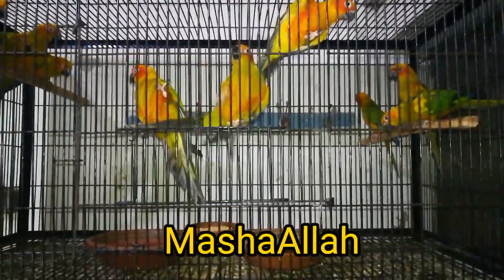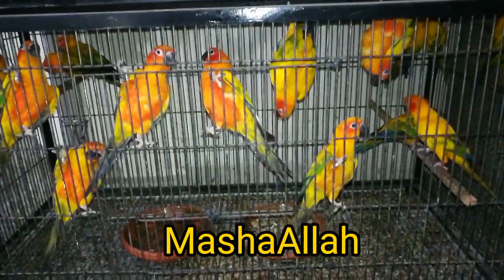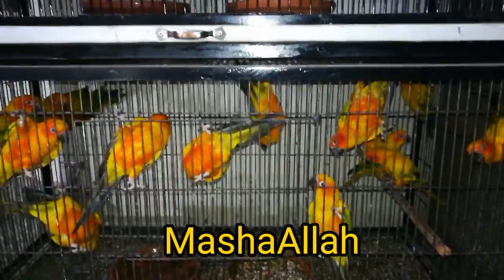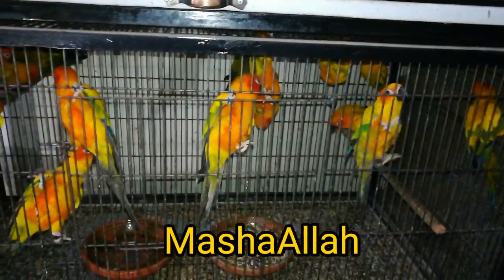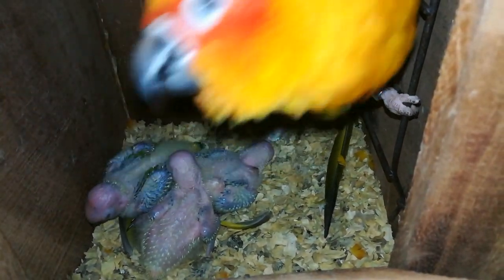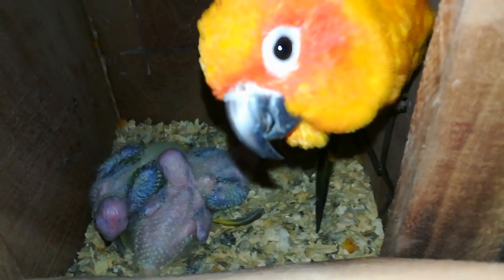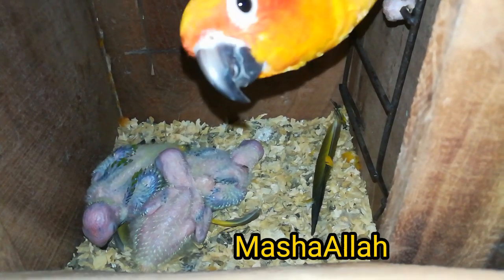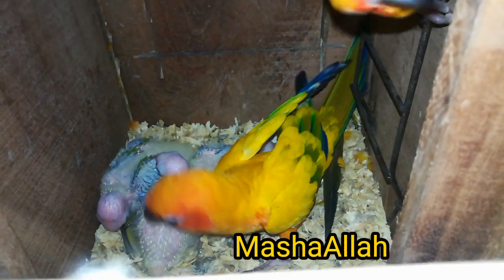Aj setup ka cover utar dia🙂 OR birds ke update//MA Bird's Information